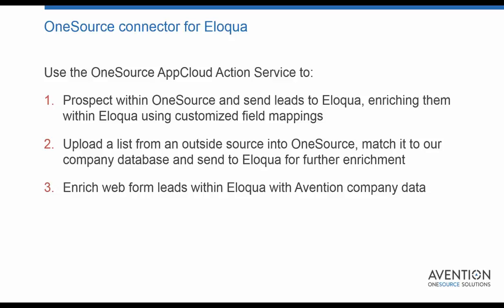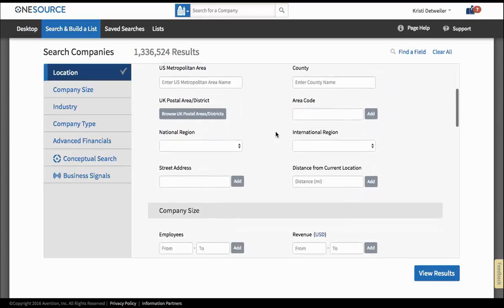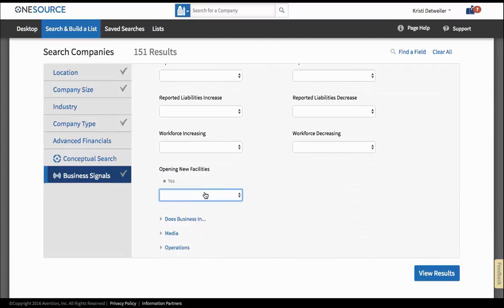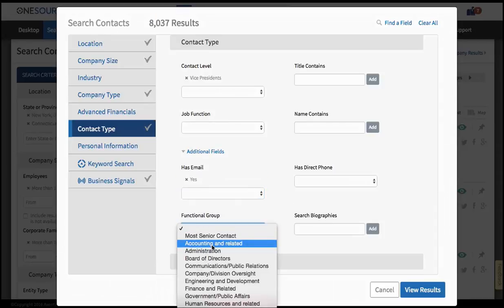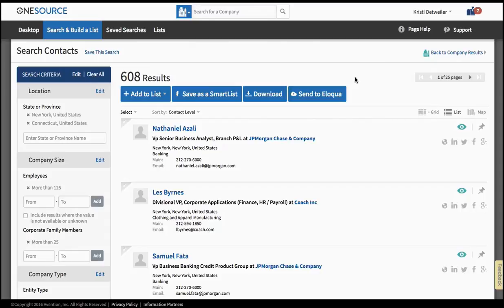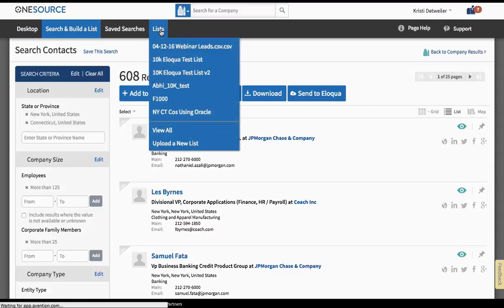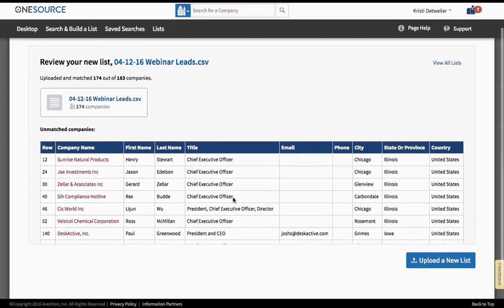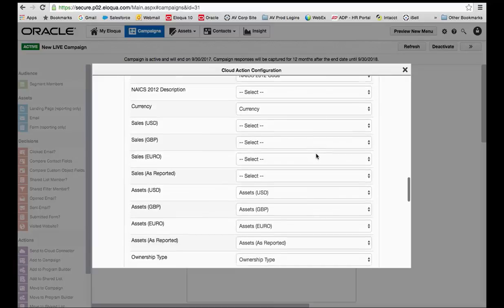OneSource Connector for Eloqua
Learn more about the OneSource Connector for Eloqua